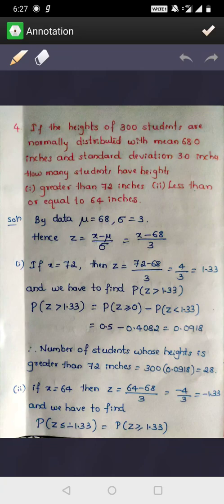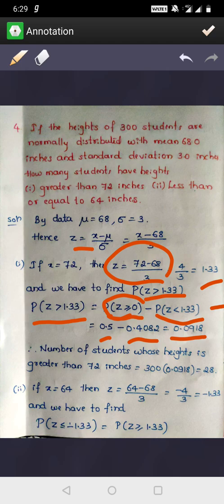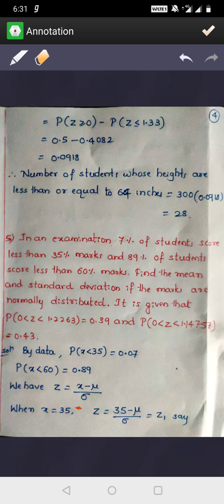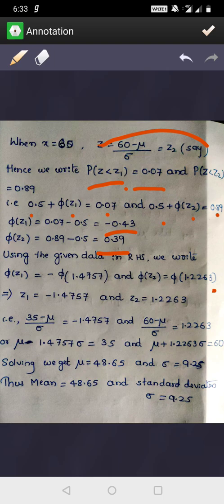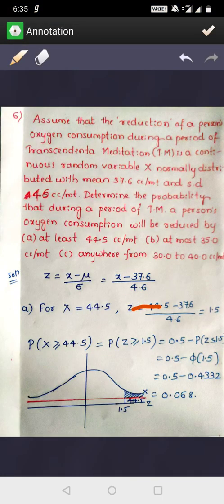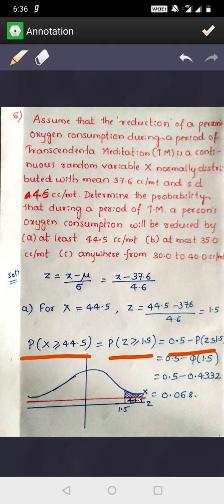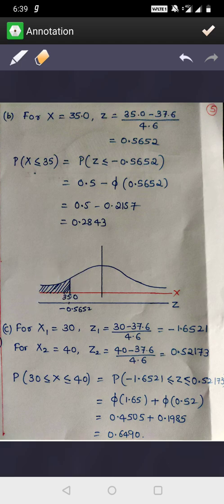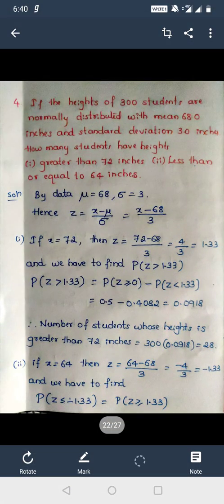18MAT41-MODULE -3#CLS-09{Normal Probability Distribution }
In this video i have solved some more examples on normal probability distribution.